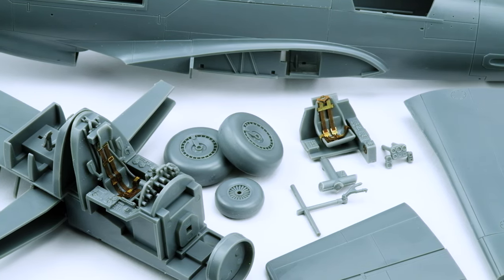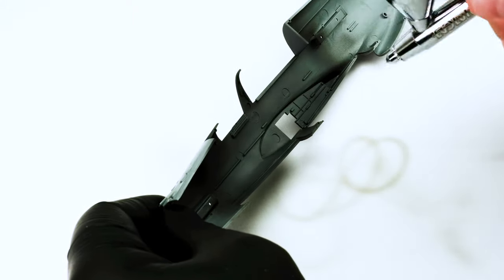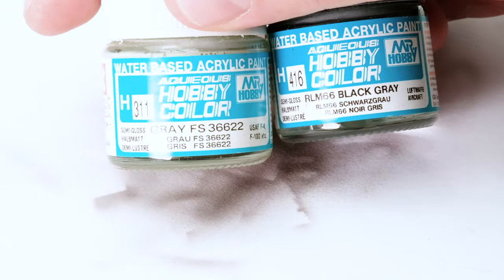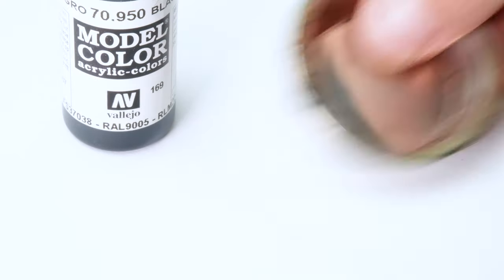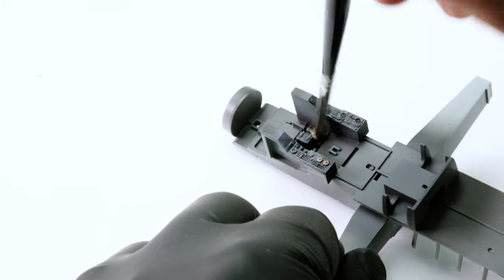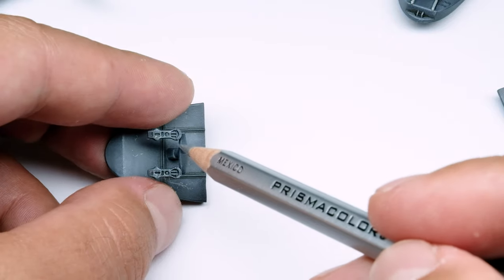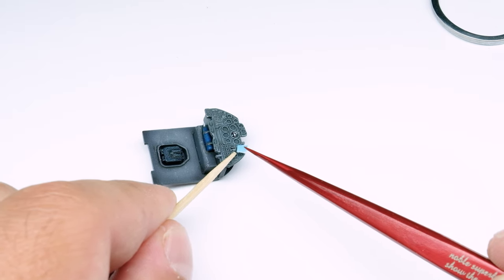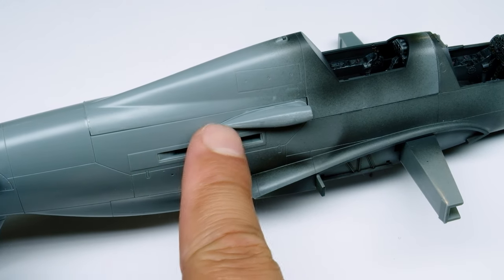Cockpit with Contrast - Dornier Do335 1/48 Anteater - Part 2 - Shadow, Light, Chipping, Drybrushing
Welcome to the second Series of scalemodeling Aircrafts! This time featuring the Dornier Do335 A-12 Anteater with a double cockpit. WATCH IT IN 4K!

In this Video I'm presenting you my Workflow of painting the Cockpit and making the RLM 66 pop a little bit more, by adding Contrast with Highlights, Shadows, Drybrushing and a Wash.

Check out the Youtube-Channel 'Air and Ground in Scale' for more Series!